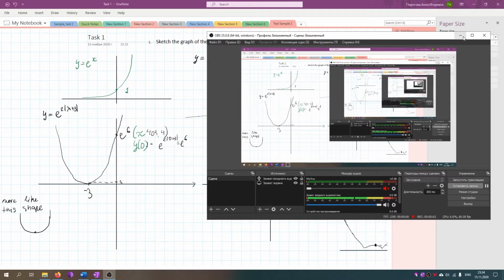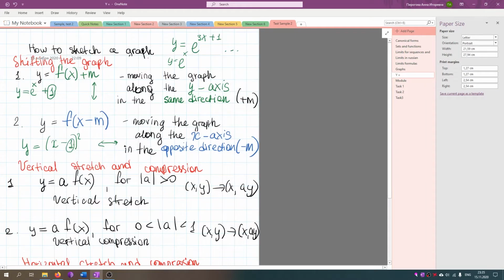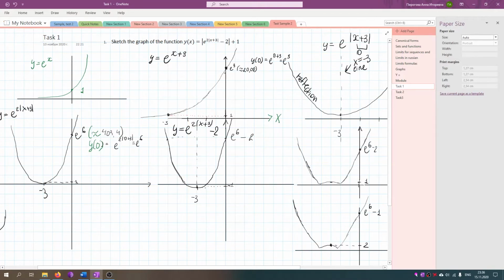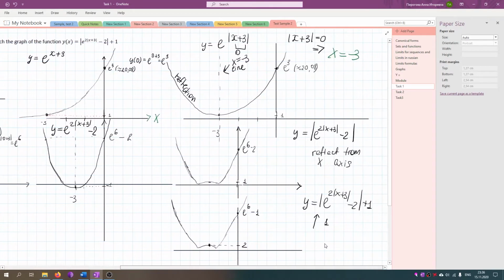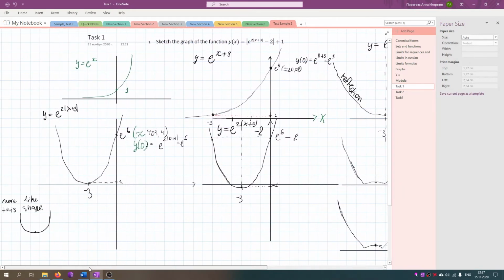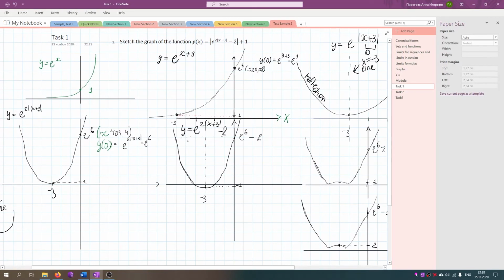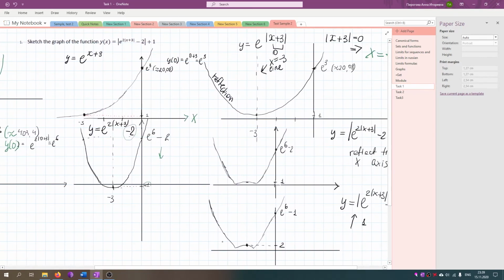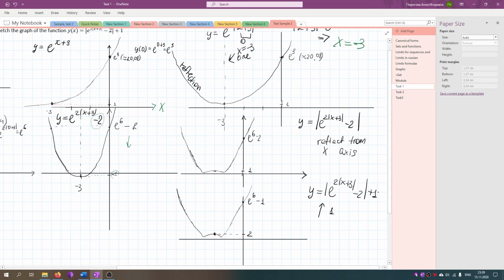Graphing Complex Functions with Absolute Value & Exponentials